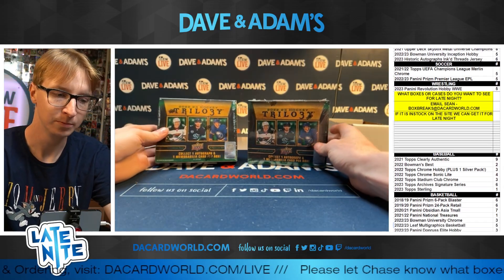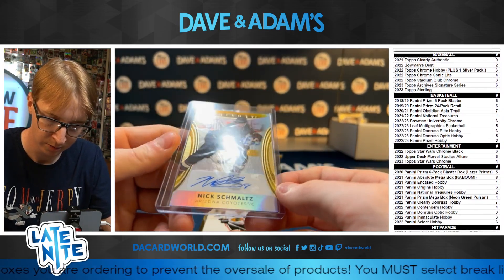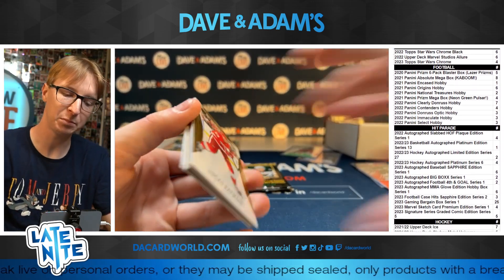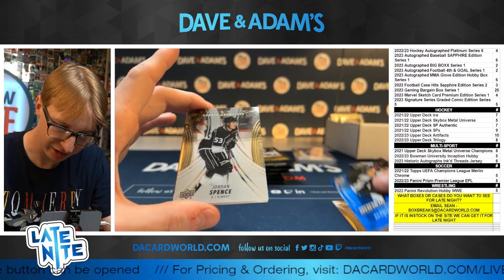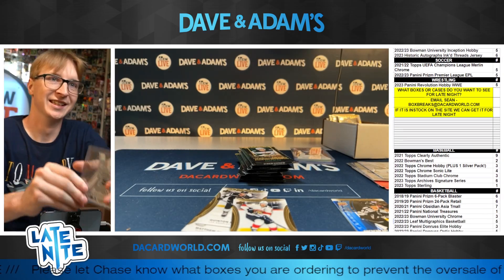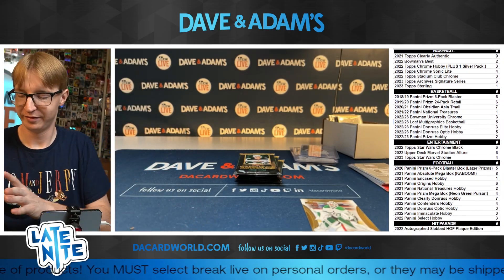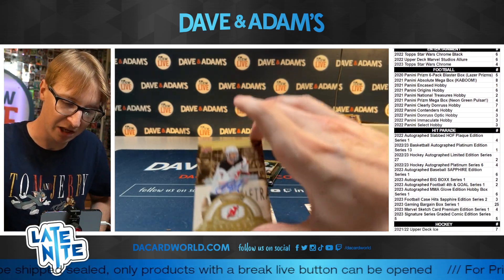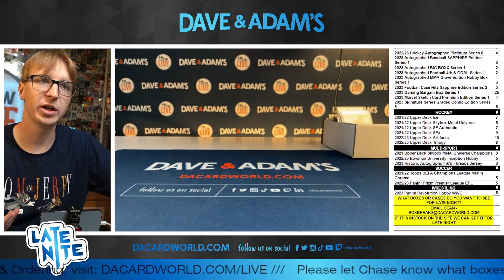Stormthebreaker trilogy hockey 6/21